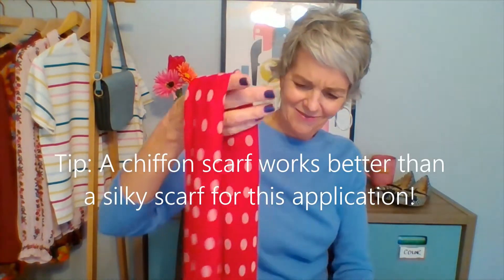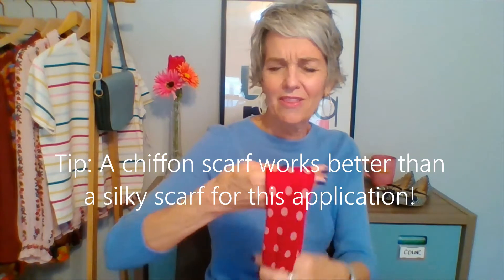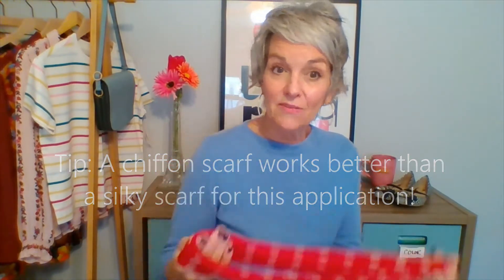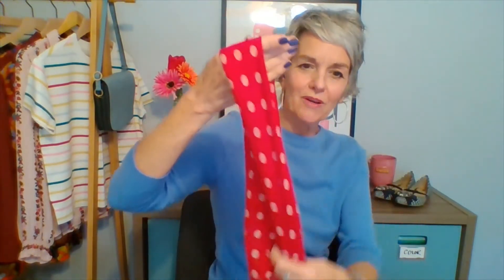Scarf Flower Brooch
All you need is a square (or oblong) scarf and a large safety pin!

Thanks for visiting my channel!  You know how this stuff works!) If you have a comment or question, please pop it down below. I'm trying to get better at responding here! Thank you for your patience?

Stylishly yours,
Liz K.